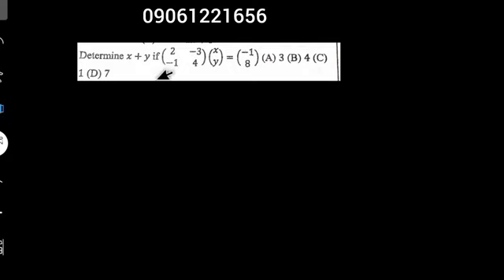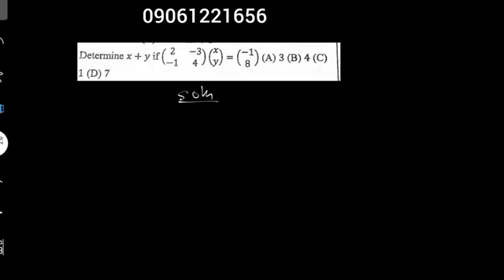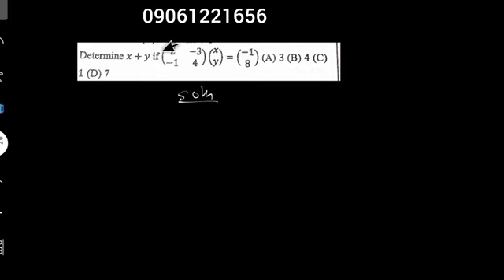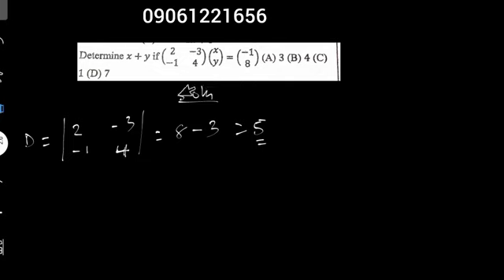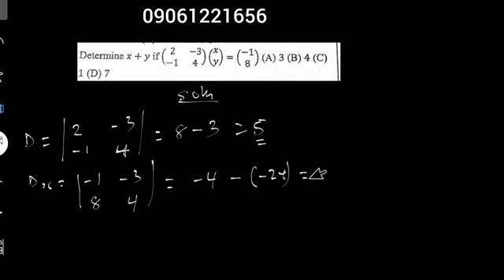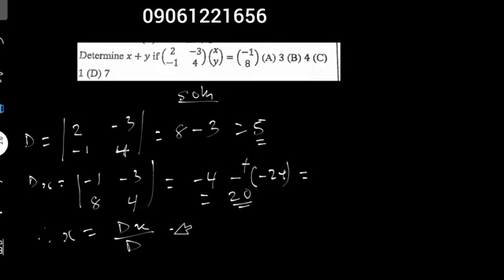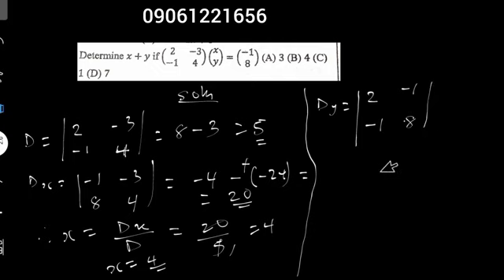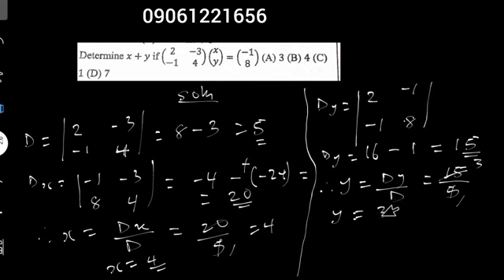JAMB 2025 mathematics questions and answers guide | JAMB mathematics past questions and answers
JAMB 2025 mathematics class
We're thrilled to explore everything JAMB 2025. Whether you're new or experienced, we're here for you.

Our videos provide tips, strategies, and insights to help you excel. Keep an eye out for updates, practice questions, and expert advice to enhance your confidence.

We'll walk you through sample questions, providing clear, step-by-step solutions. This approach not only helps you understand the solution but also equips you with problem-solving techniques that you can apply to similar questions. Our aim is to build your confidence and enhance your mathematical skills, enabling you to tackle any question with ease.